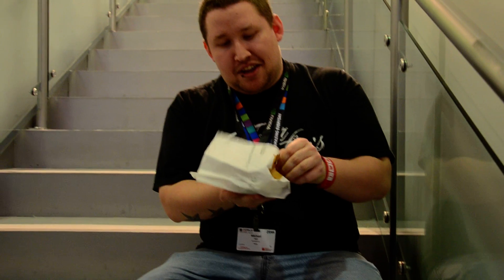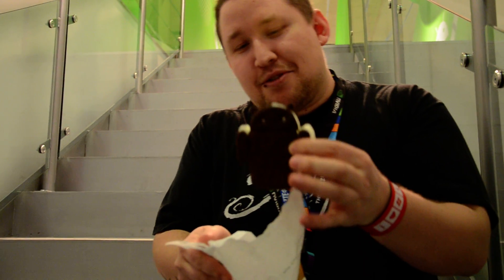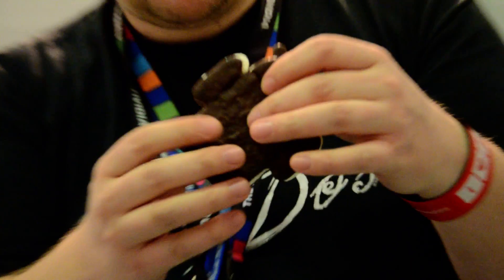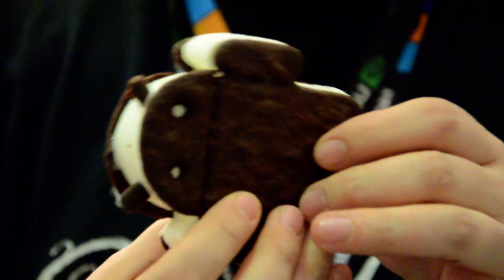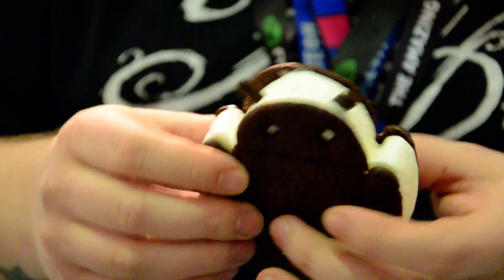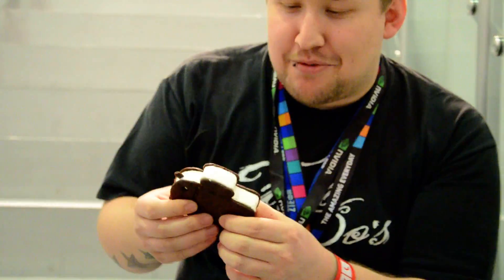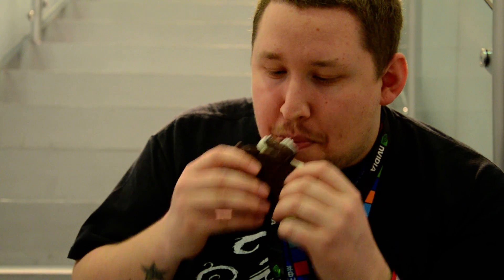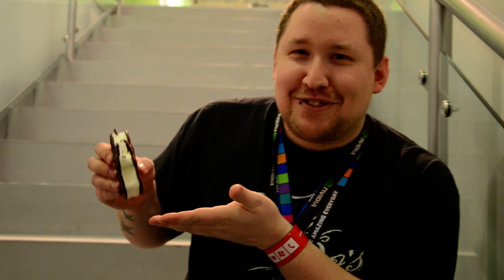FoneArena's Exclusive ICS Review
A review of the latest Google product. The Ice Cream Sandwich.